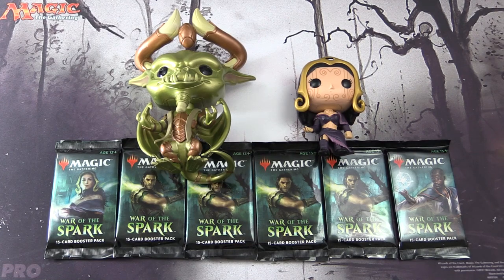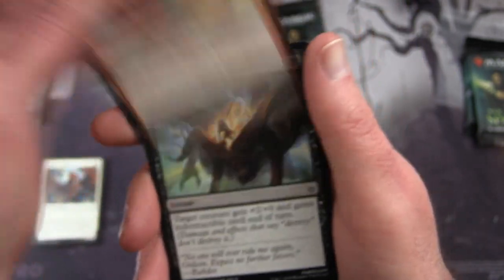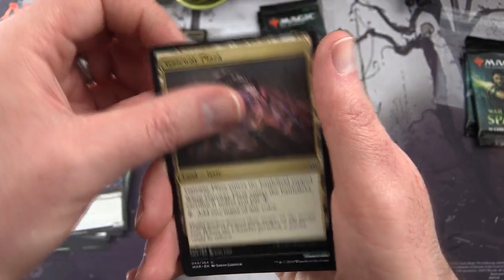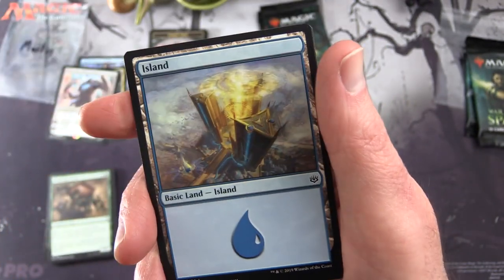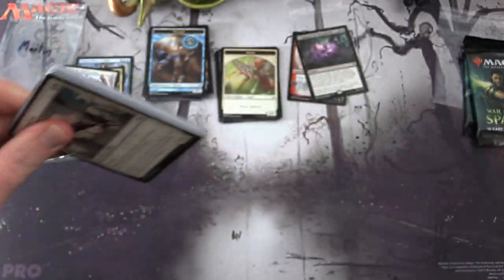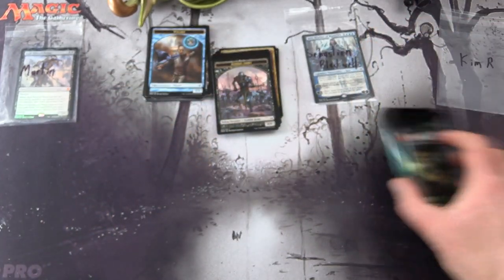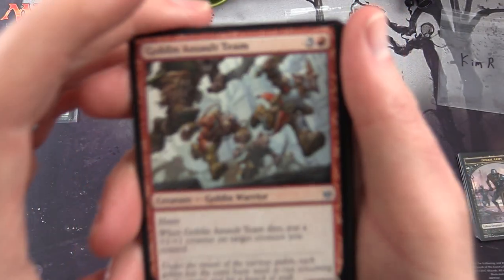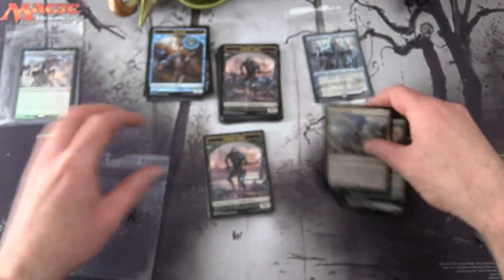War of the Spark Snack #2 - GREAT PULLS!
Unpacking some tasty booster packs for patrons from Magic: The Gathering, War of the Spark. This is snack #2 in a new series!